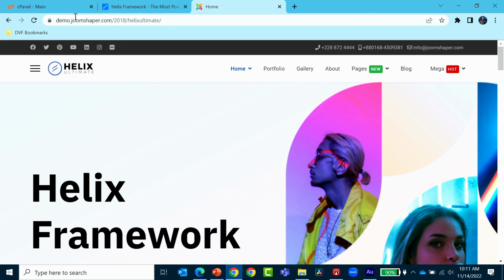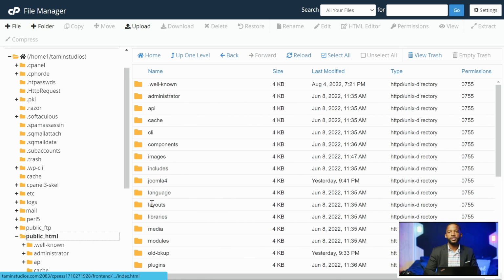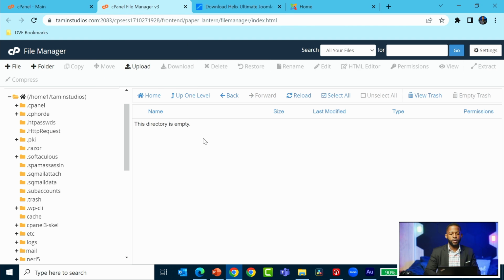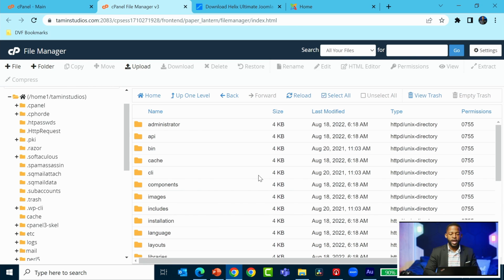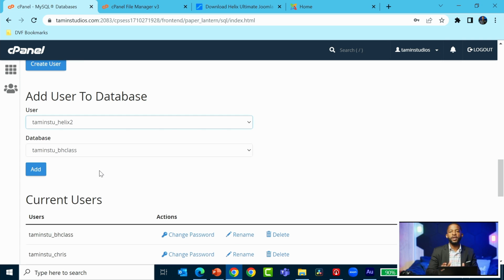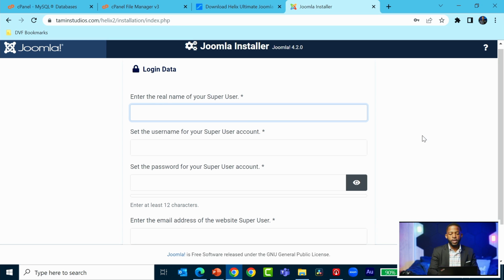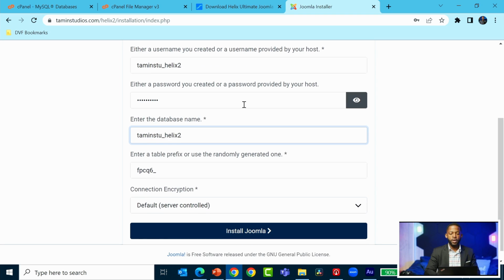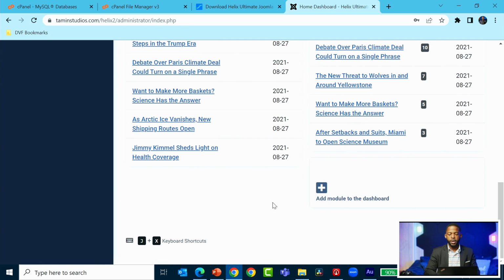Manual Joomla Template Installation Guide: Step-by-Step Cpanel Tutorial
In this step-by-step tutorial, we'll show you how to manually install any Joomla template on your Cpanel. Whether you're a beginner or an experienced user, this guide will walk you through the process of setting up your Joomla website using the Cpanel file manager. From uploading your template to completing the installation, we'll cover every step to get your website up and running

⏰ 2 hrs. Online Business Consultation
⏰ 8 hrs. Online Business Consultation